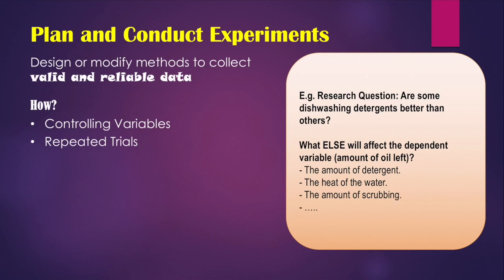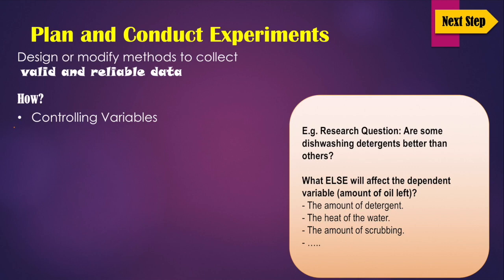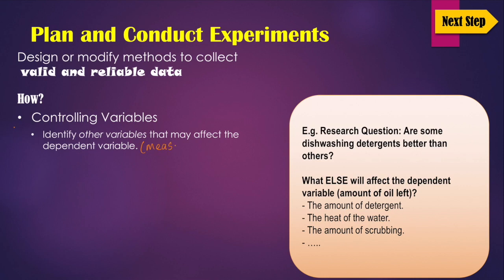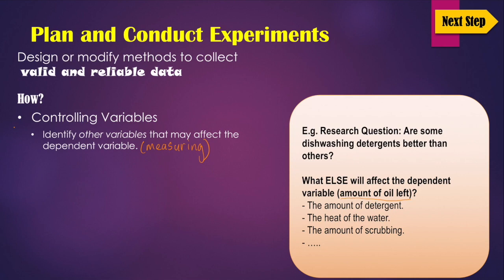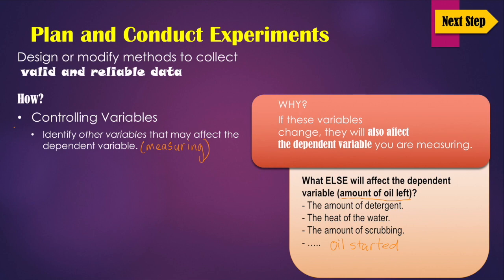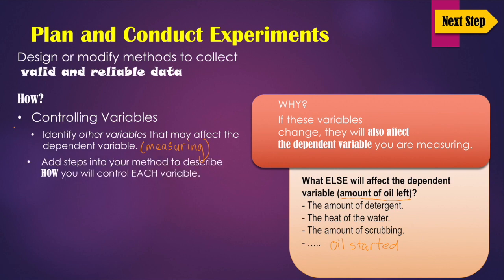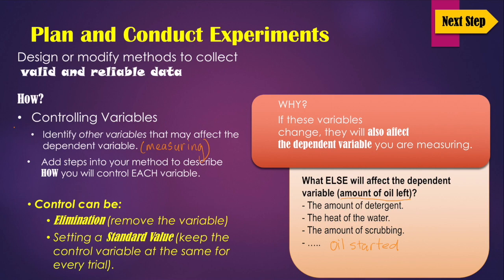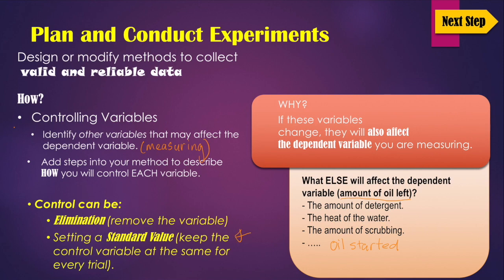Controlling Variables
Science Skills - Controlling Variables